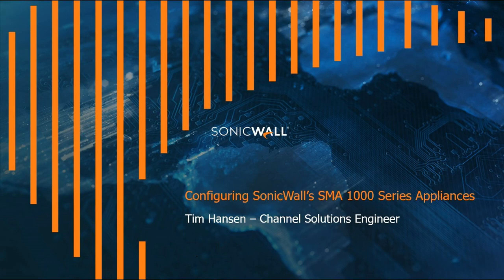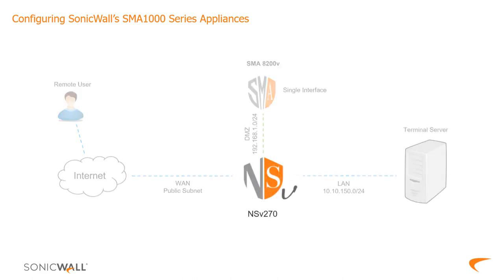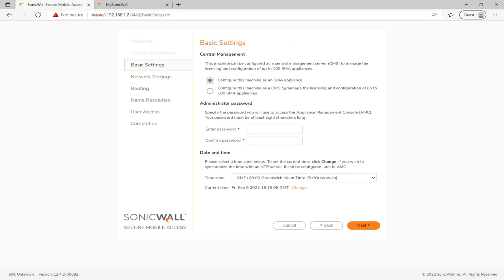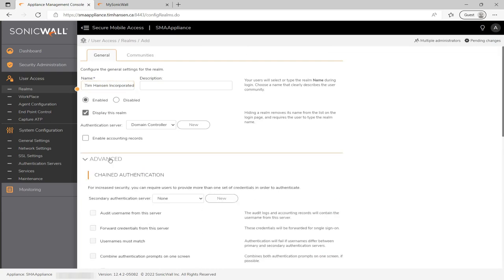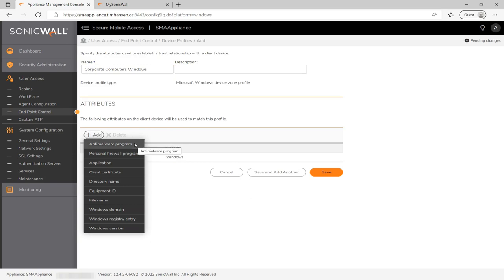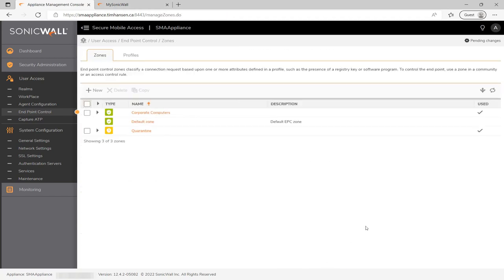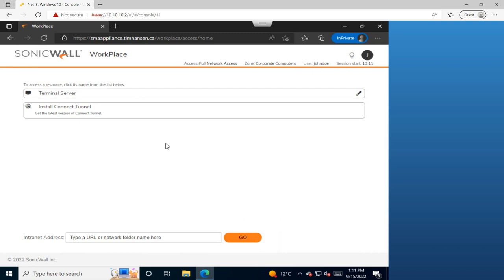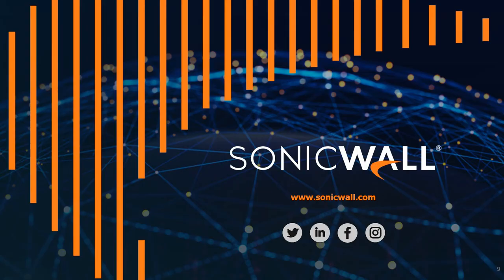How to Configure SMA1000 Series Appliances - Basic Setup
A step by step tutorial on basic configurations on SonicWall's Secure Mobile Access 1000 Series (8200v) appliances.

00:00 Introduction
00:18 Steps & architecture review
03:25 Setup Wizard
05:07 Installing license
06:46 Installing certificate
08:38 Creating Realm
09:08 Configuring authentication server
11:08 Configuring Community
15:06 Configuring EPC
20:24 Creating Resources
21:32 Configuring VPN / Workplace access